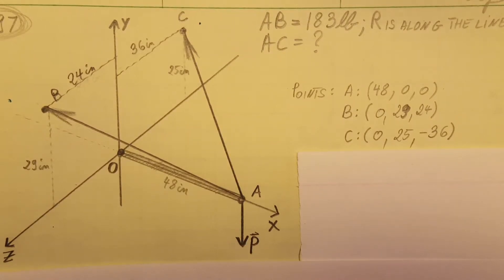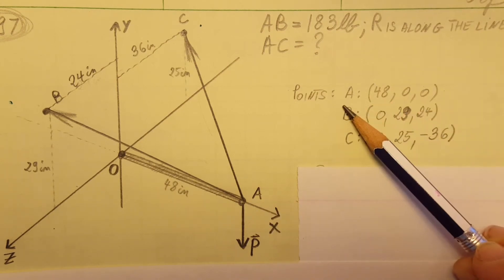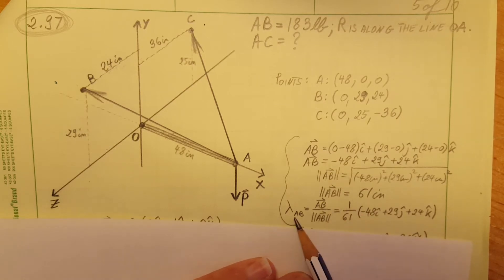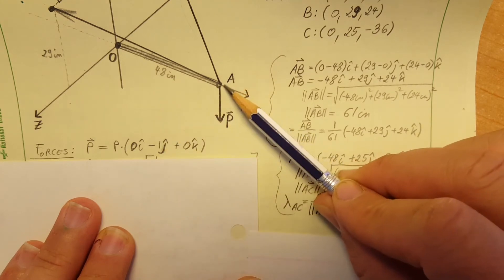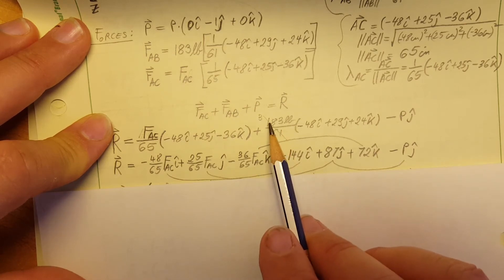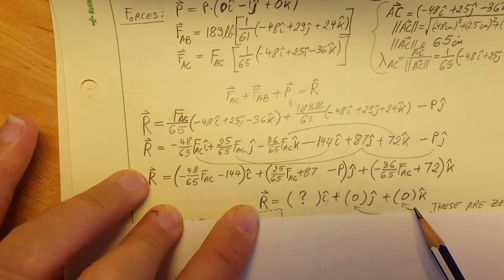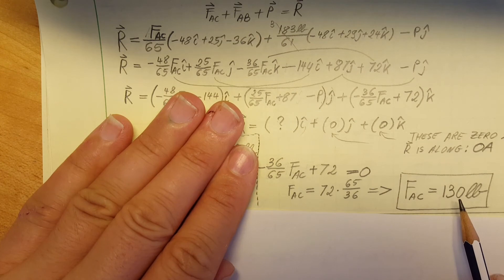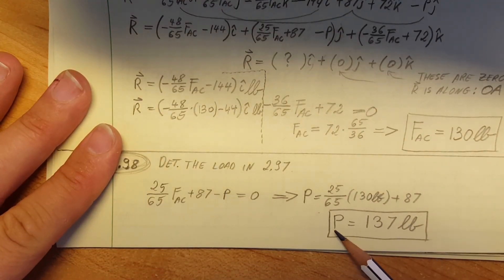Statics. ME 214 ex:2.97-2.98. The boom OA carries a load P and is supported by two cables as shown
2.97
The boom OA carries a load P and is supported by two cables as shown. Knowing that the tension in cable AB is 183 lb and that the resultant of the load P and of the forces exerted at A by the two
cables must be directed along OA, determine the tension in cable AC.

2.98
For the boom and loading of Prob. 2.97, determine the magnitude of the load P.